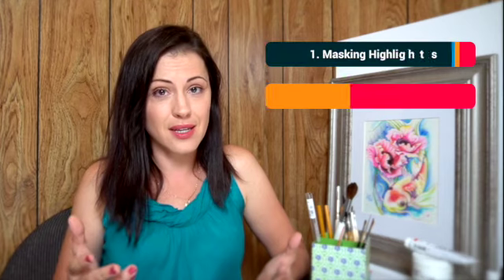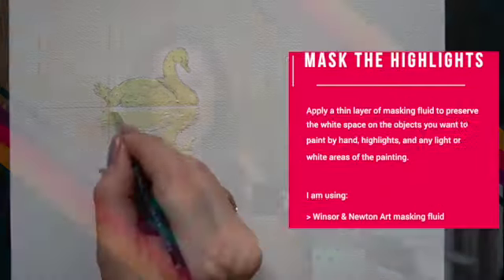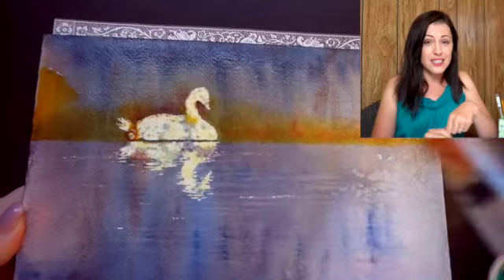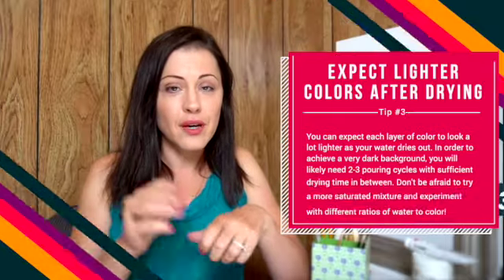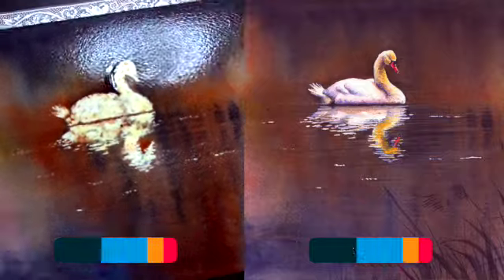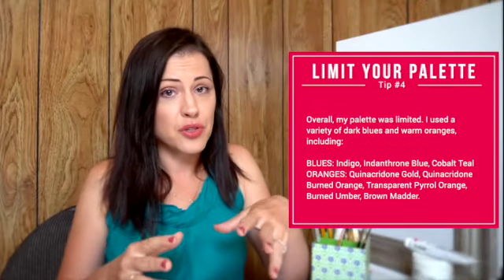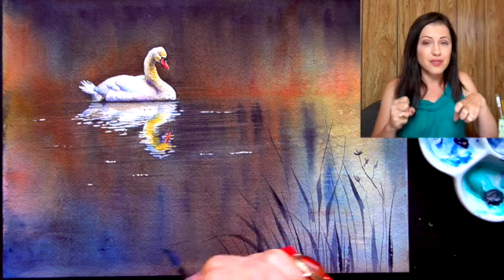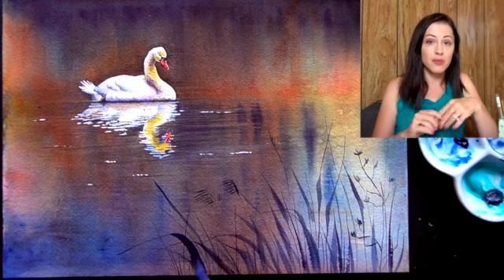5 TIPS TO IMPROVE YOUR WATERCOLOR POURING TECHNIQUE 🎨 Swan Painting Demo Using Paint Pouring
Paint pouring is one of the most fun watercolor techniques you can learn and it's perfect way to create beautiful background layers. In this video I will show a full demonstration of the swan painting and share my top 5 tips for using this technique, including
- How to preserve white space;
- Which tools are useful for pouring;
- What to expect after the colors are dry;
- How to choose your palette, and
- How to add visual interest after the colors are dry.

🎨 MY WATERCOLOR CLASSES:
Enjoy my in-depth watercolor classes on SkillShare (the link will give you 2 months of FREE access)